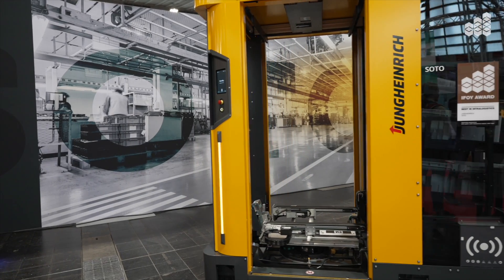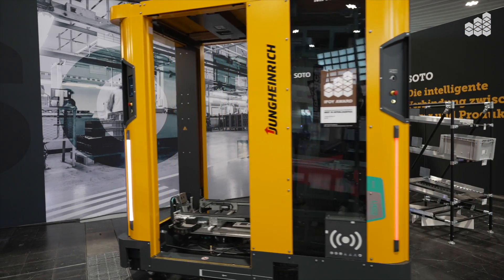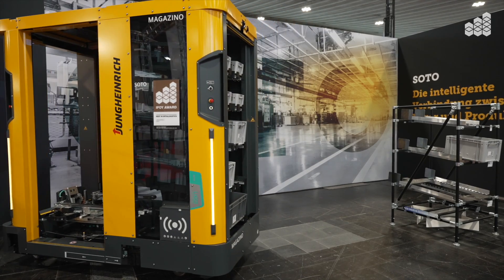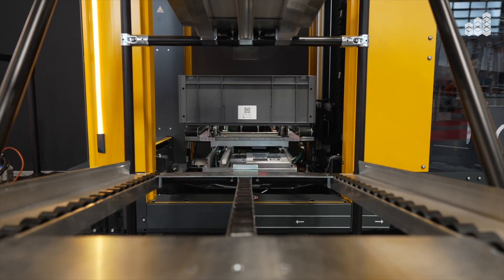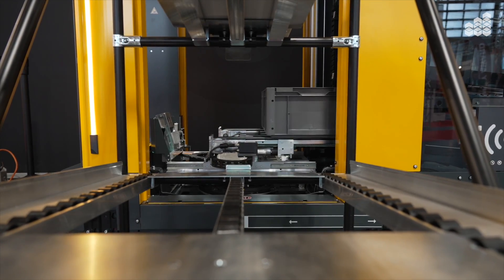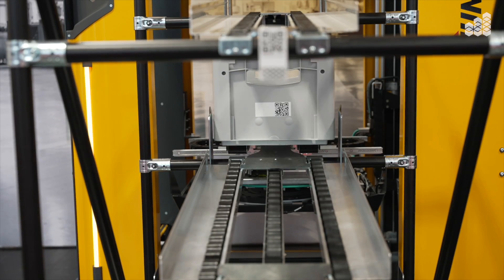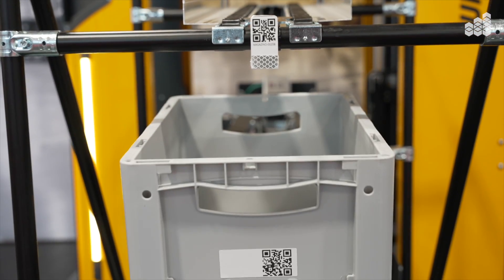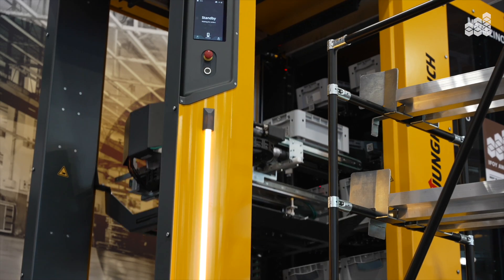Jungheinrich - SOTO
The fully autonomous mobile robot SOTO from Jungheinrich represents an innovation in the field of industrial material supply. SOTO is specialised in independently picking up small load carriers (SLCs) of various sizes, transporting several small load carriers autonomously and placing them precisely in the flow racks of production and assembly lines. Thus, the SOTO offers a fully automated solution for material supply and disposal processes that were previously carried out manually. The SOTO was developed by the Jungheinrich company Magazino.
Nominated for an IFOY AWARD 2024 in the category "Mobile Robot"